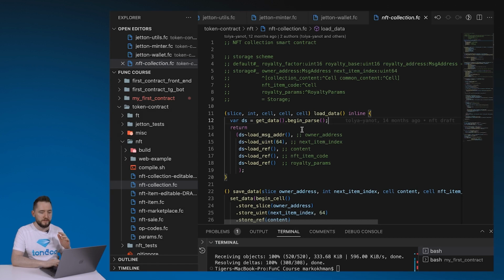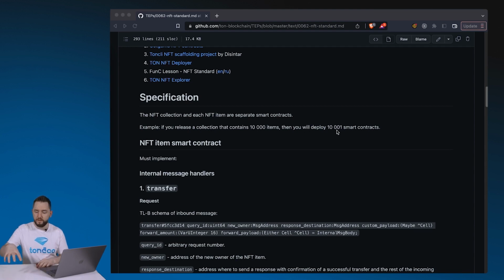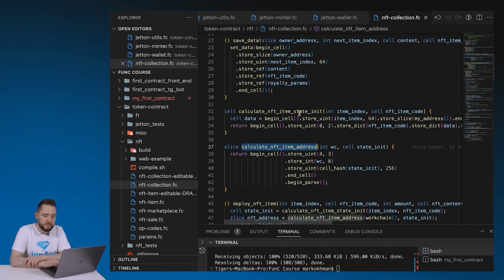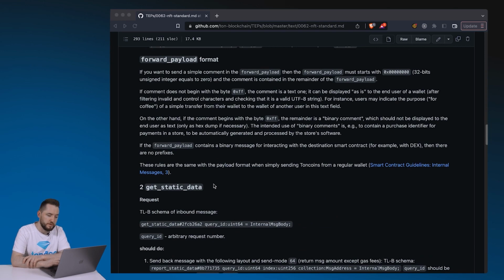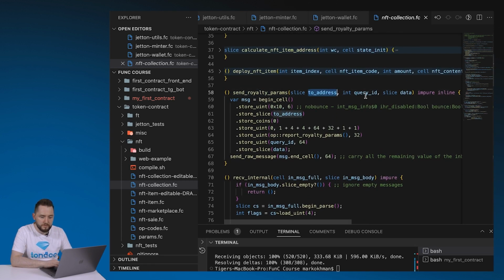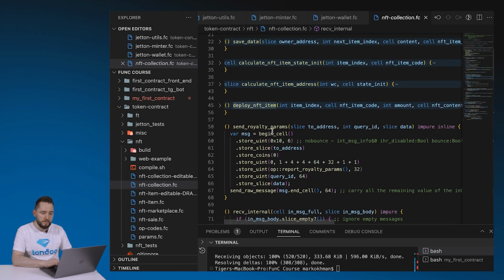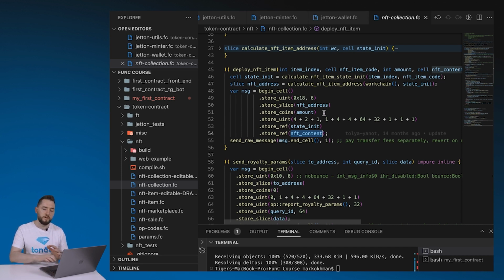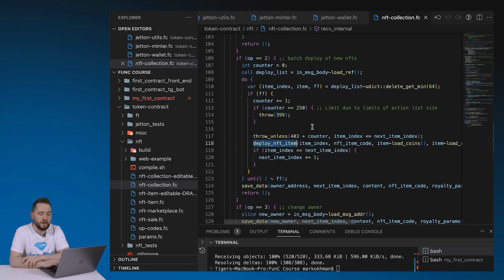7 4 NFT Collection smart contract